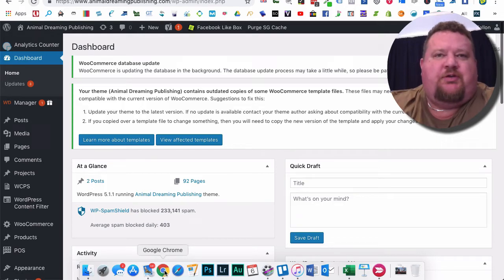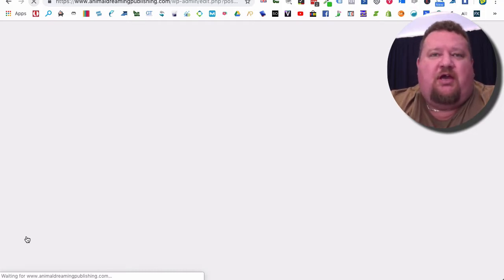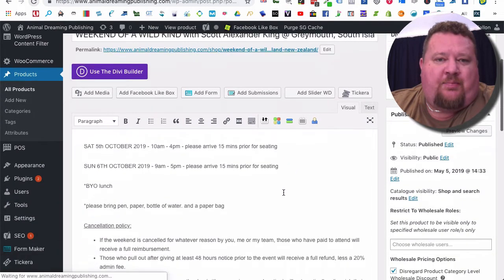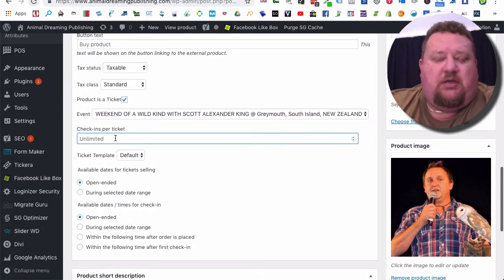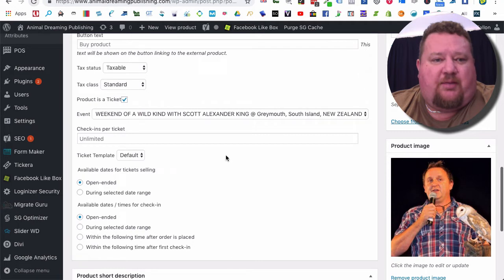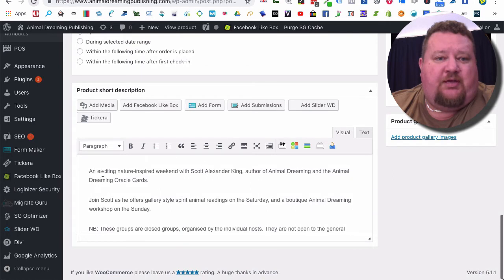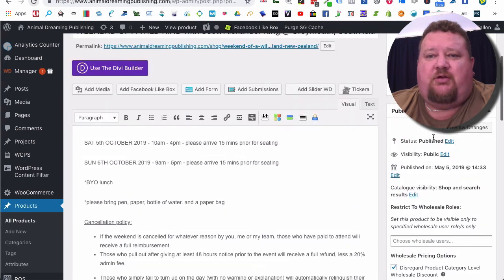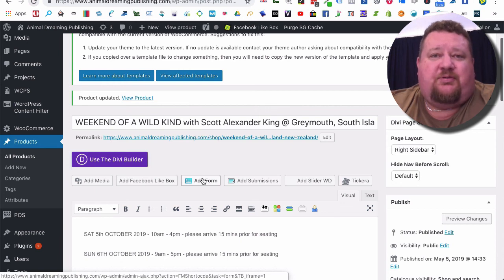Ticketing For Wordpress Tickera Creating Tickets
Ticketing For Wordpress Tickera
In this video I show you how to create the ticket options and how they need to be linked to an event in Tickera.
Super easy once Tickera is setup and configured.
Remember that a ticket is just a WooCommerce product in your Wordpress website.